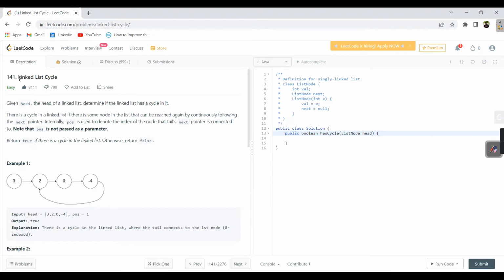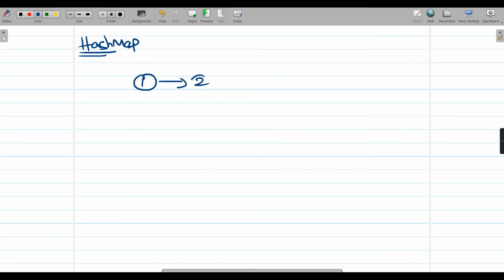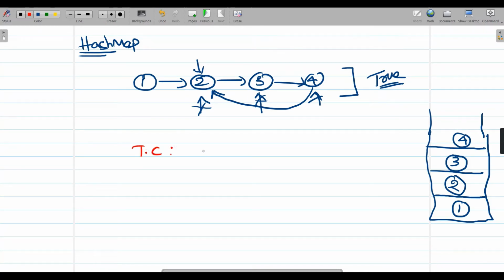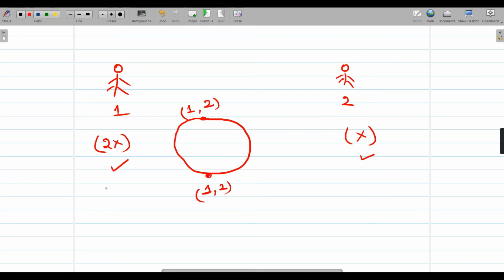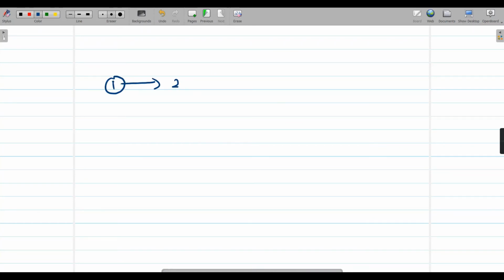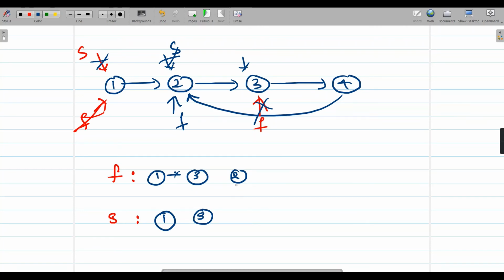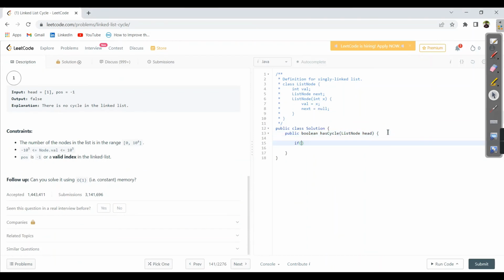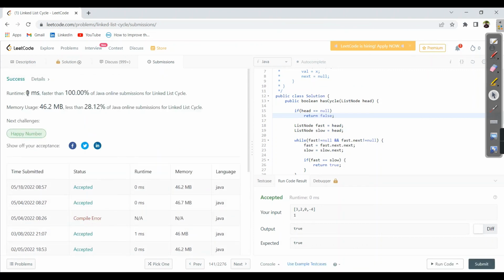Detect a Cycle in Linked List | Tortoise and the Hare algorithm | Java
Linked List Cycle (141)